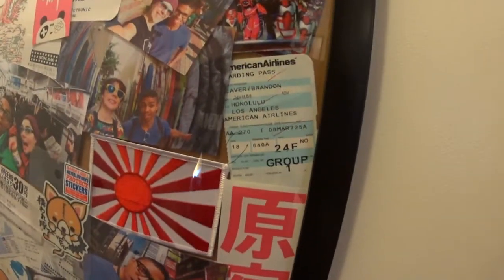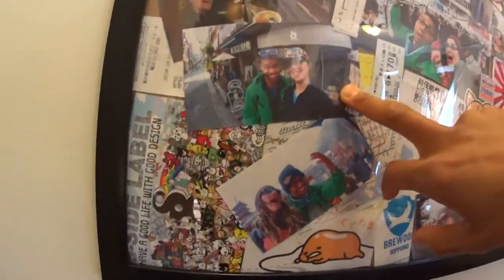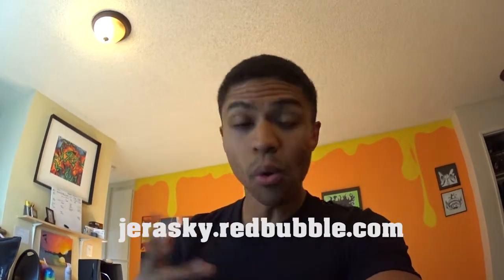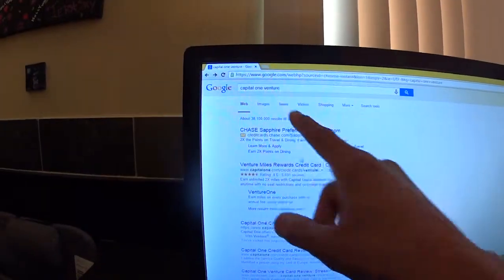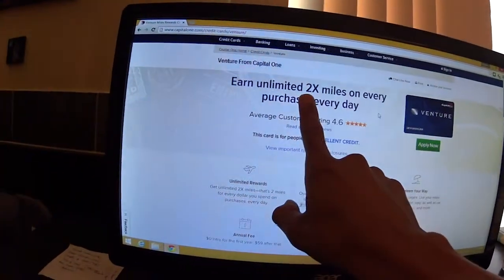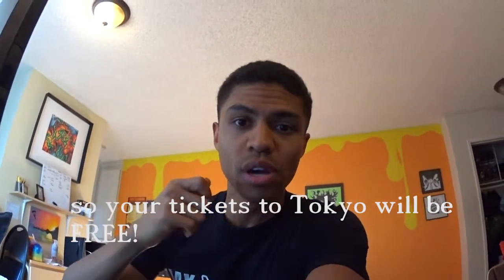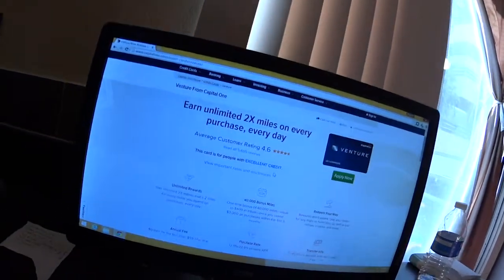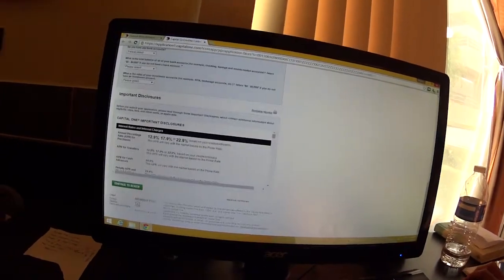How to Travel to Tokyo, Japan for Free -- Episode 4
Konichiwa!

I traveled with my girlfriend to Tokyo, Japan for Free!  I did it through a combination of credit card sign up bonuses, selling free stuff my girlfriend and I found, and collecting/recycling bottles.  I'm going to walk you through the steps it took to travel to Tokyo for free!  No travel agents needed!